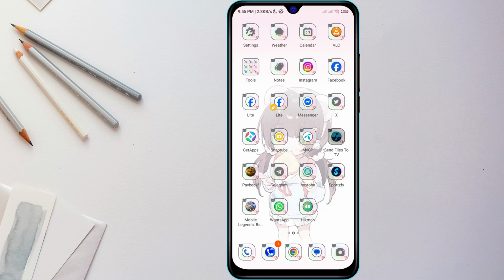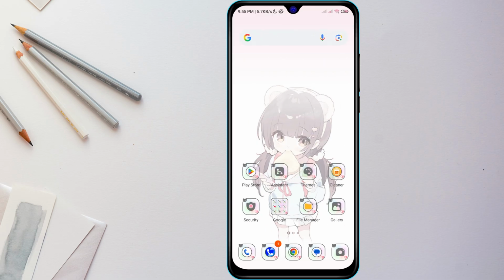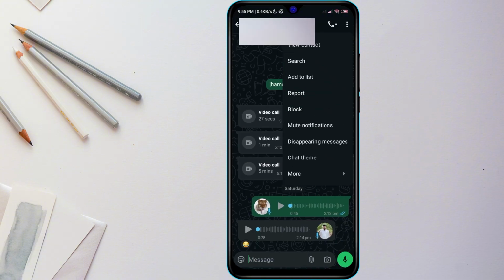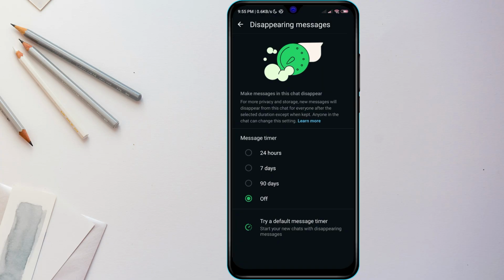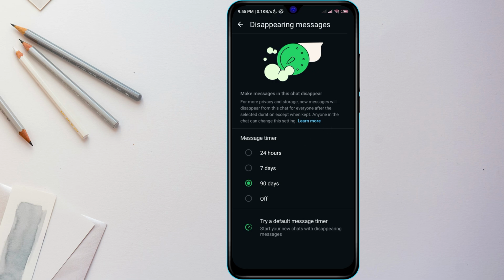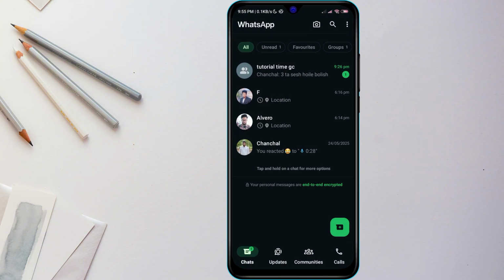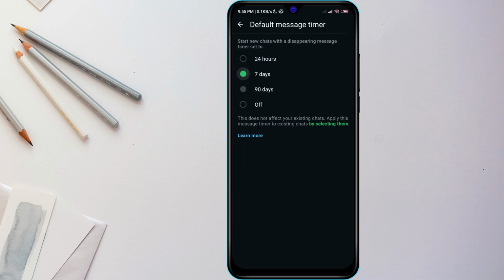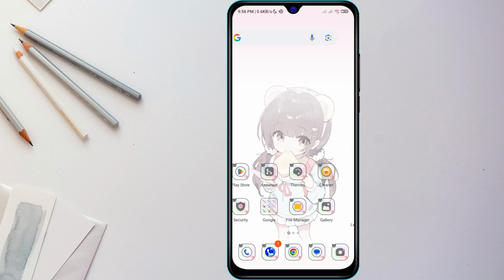How to Delete WhatsApp Messages Automatically on Android | Enable WhatsApp Disappearing Messages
Want to keep your chats clean and private? In this quick tutorial, we’ll show you how to delete WhatsApp messages automatically on Android using the built-in WhatsApp disappearing messages feature. Whether you’re looking to improve privacy or free up storage, learning how to enable WhatsApp disappearing messages is a must.

This video covers everything you need to know about auto-delete WhatsApp messages, including how to set disappearing messages on WhatsApp and how to use WhatsApp disappearing messages to make your conversations vanish after a set time. We’ll show you how to turn on WhatsApp disappearing messages, and how to set default disappearing messages timer in WhatsApp so that all your chats are automatically cleaned up.

If you’ve ever wondered how to delete WhatsApp messages automatically, or how to enable disappearing messages on WhatsApp, you’re in the right place. We also explain how to make WhatsApp auto-delete messages after 24 hours, 7 days, or even 90 days depending on your preference. This is the easiest way to automatically delete WhatsApp messages without lifting a finger every time.

Stay in control of your privacy by enabling WhatsApp message auto-delete. Watch till the end to set it up correctly and enjoy a cleaner, smarter WhatsApp experience.